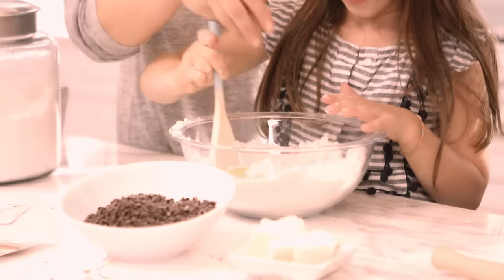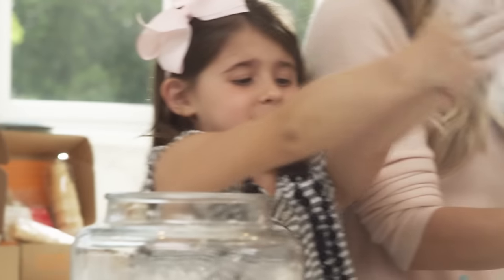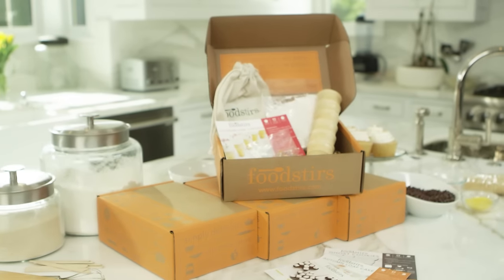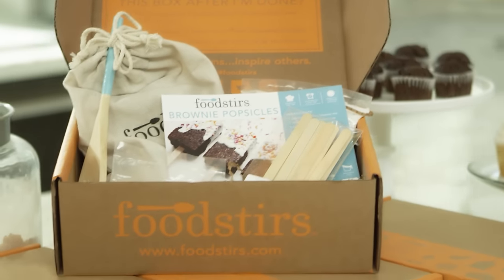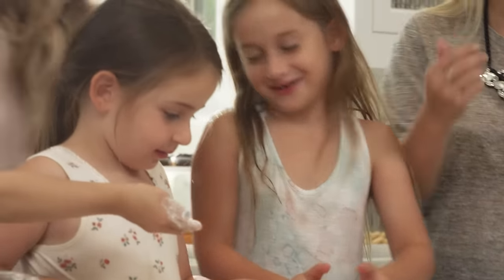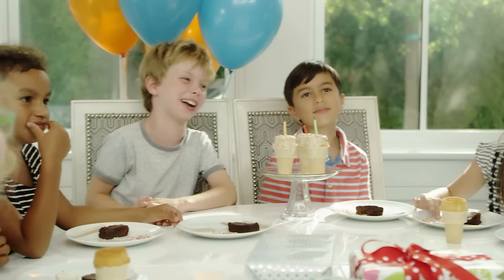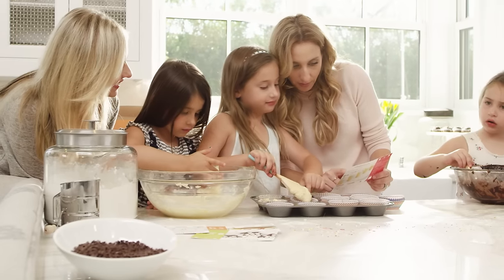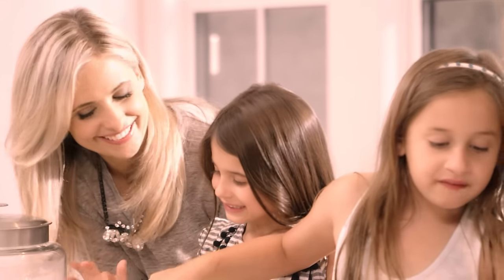The Foodstirs Company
We believe the heart and stomach of every family can be found in
the kitchen. Our mission is to offer real and tasty baking products that provide a convenient and better for you way to unplug, connect, and create memorable experiences together. Our premium baking mixes and food crafting kits inspire creativity and curiosity, while emphasizing the importance of a healthier lifestyle.